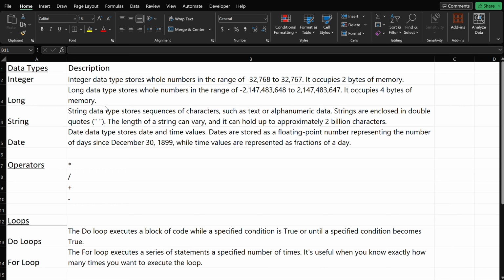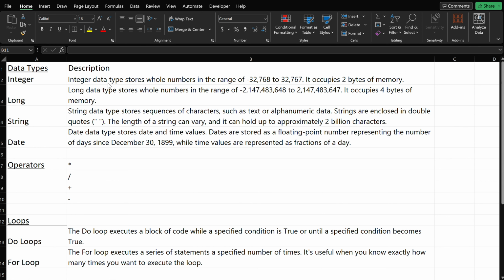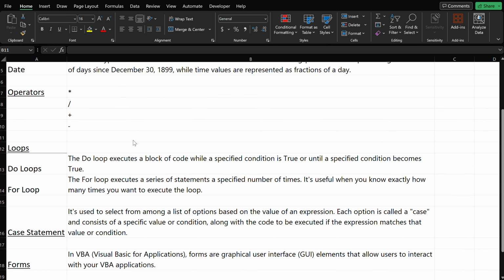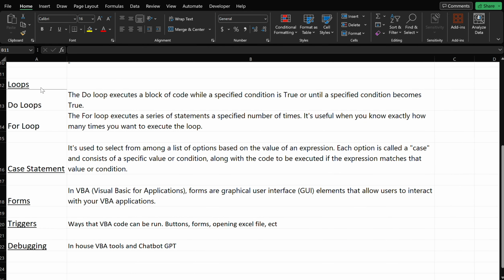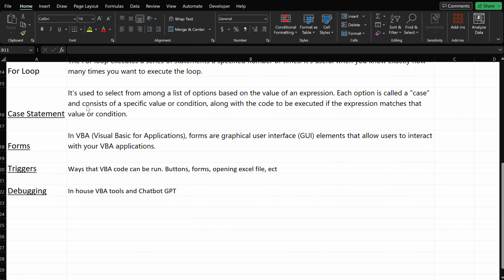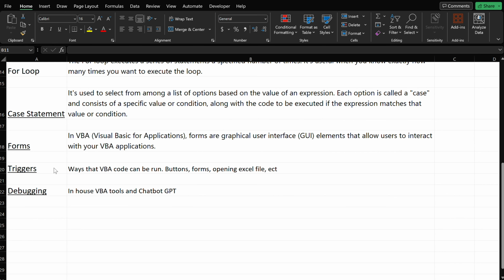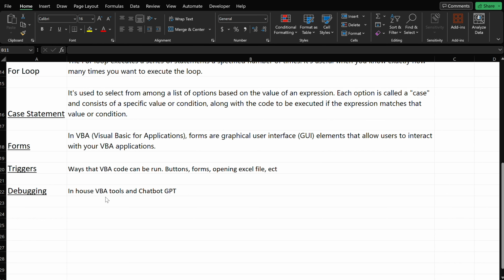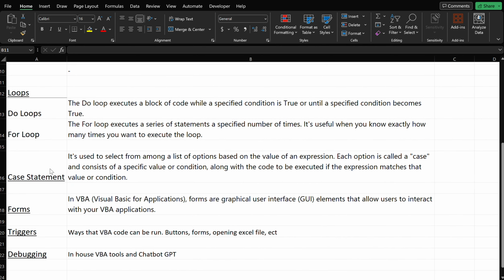Unlocking VBA: A Comprehensive Introduction to Excel Automation and Macros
Welcome to 'Unlocking VBA: A Comprehensive Introduction to Excel Automation and Macros'! In this series, we explore Visual Basic for Applications (VBA) and its potential in Excel. Learn about data types, loops, triggers, and more to automate tasks and enhance your productivity. Get ready to revolutionize your Excel experience with VBA!